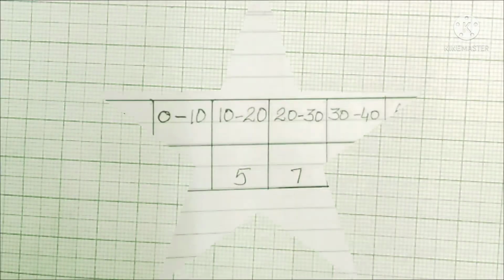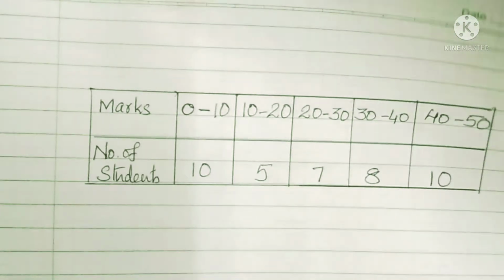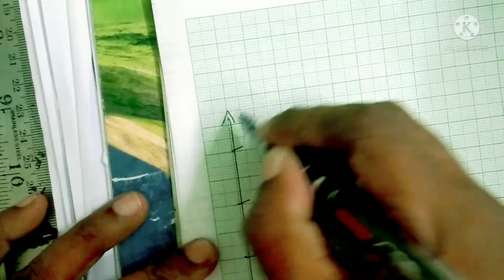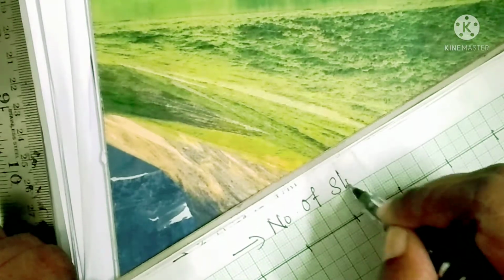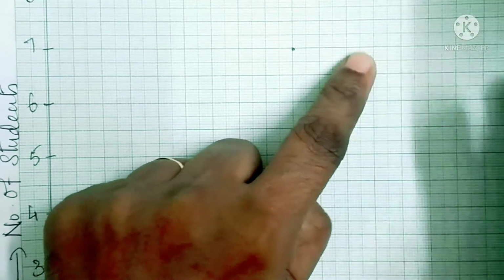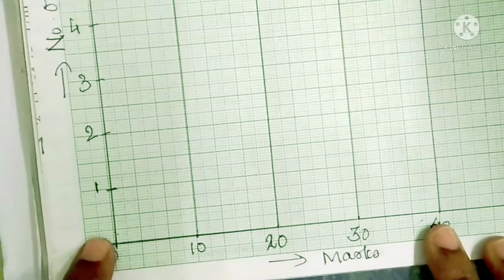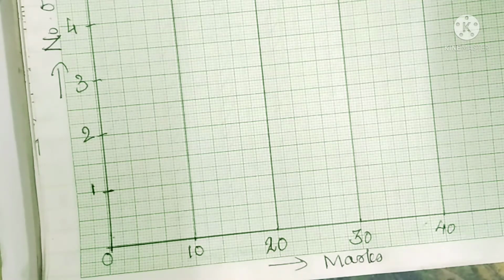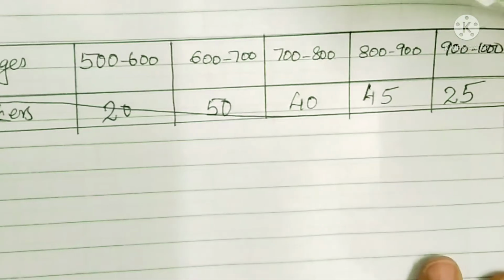Ch.5 Data Handling Part -6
Representation of Continuous frequency distribution # Histogram#@